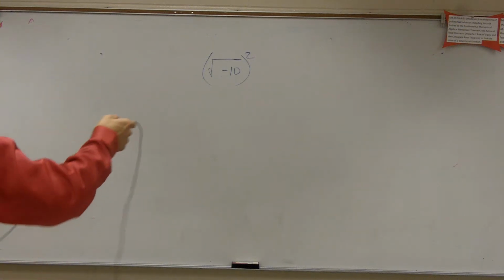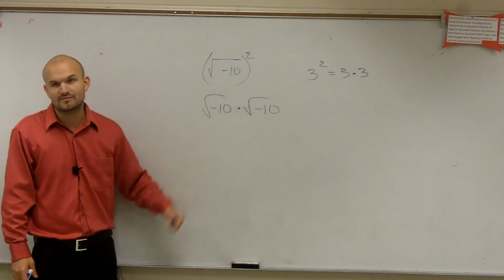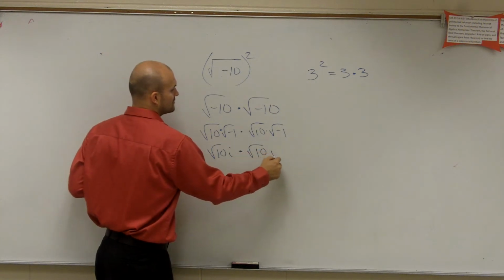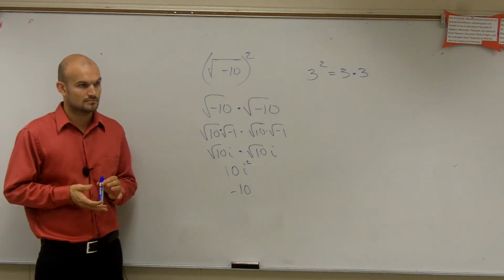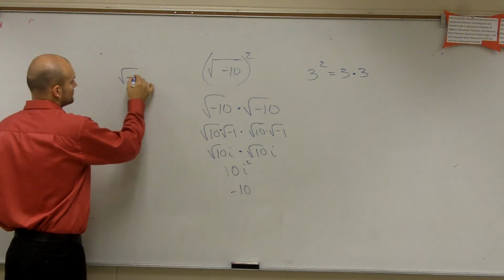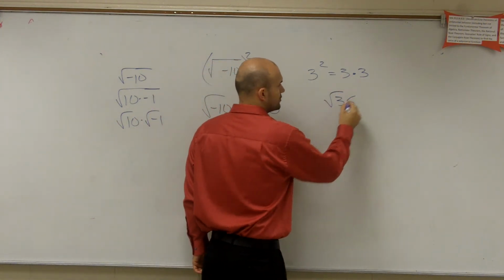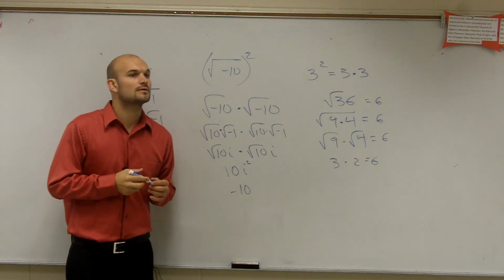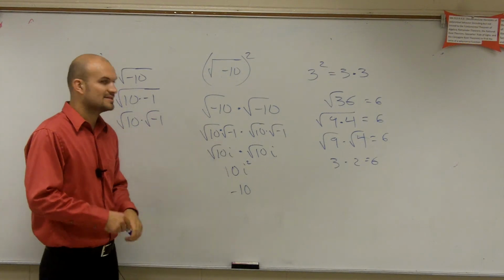Pre-Calculus - Multiplication of complex numbers (root(-10))^2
In this math tutorial I will show you how to multiply complex numbers. Complex numbers come in the form of a +bi. Multiplying complex numbers carry some of the same properties as multiplying polynomials. However when simplifying we will notice some differences on how we can reduce the the product of complex numbers.
(root(-10))^2